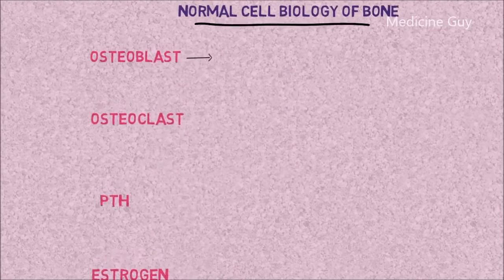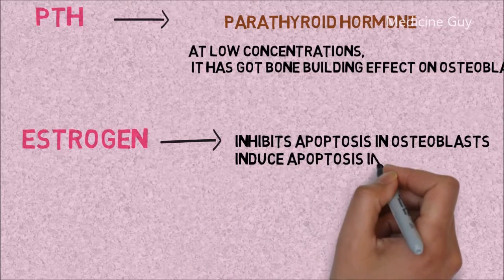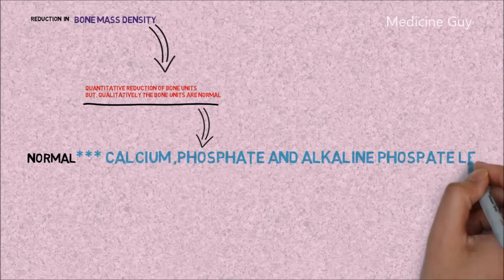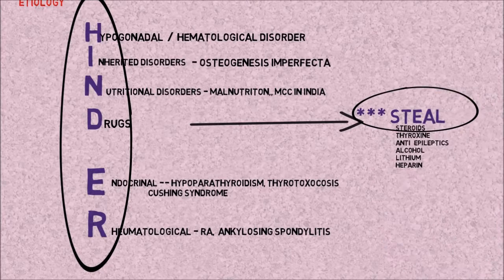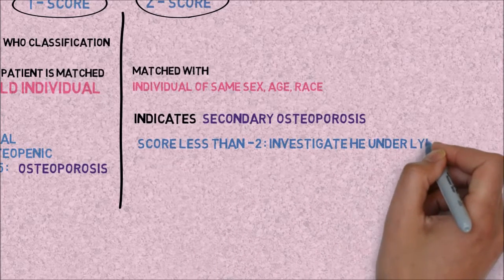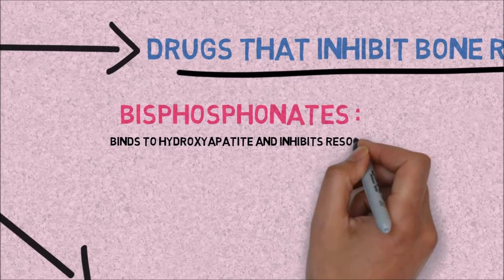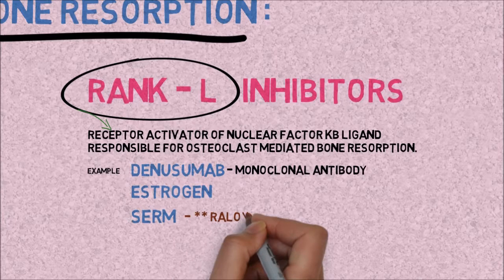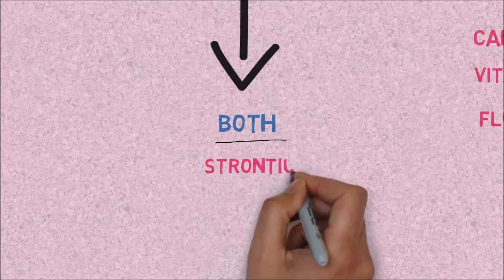Osteoporosis - The Medicine Guy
Lecture video on Osteoporosis in a simplified way.Most important points for USMLE, NEET ,AIPG covered.